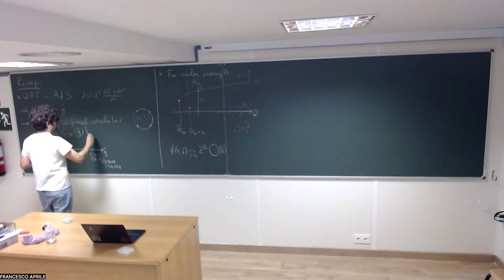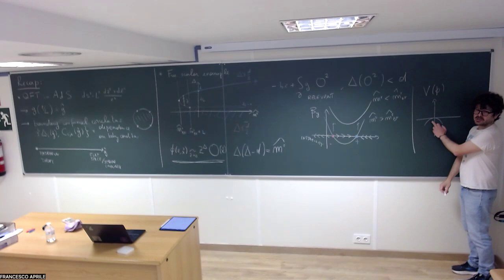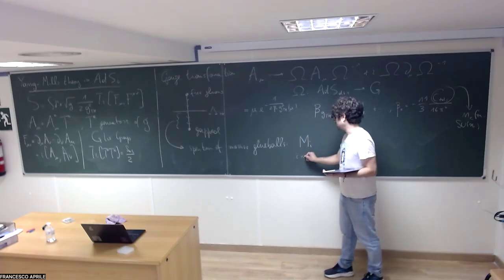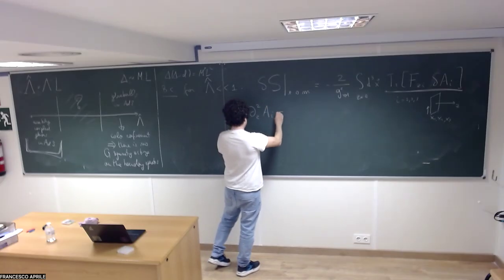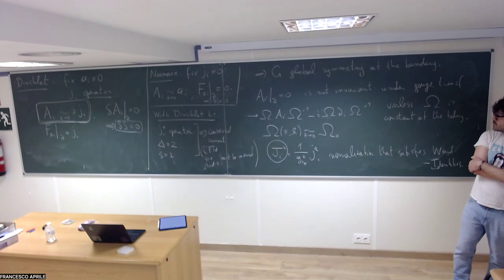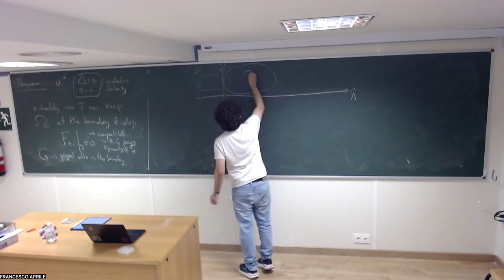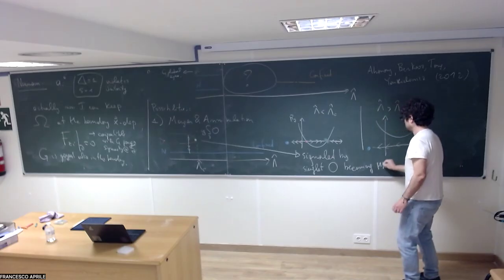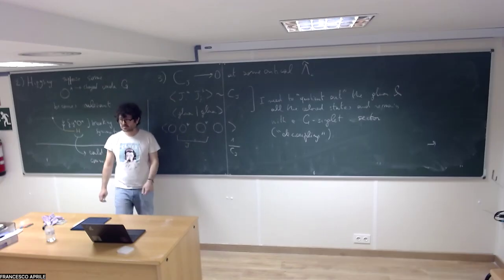Lorenzo Di Pietro - Confinement in AdS - Lecture II - HeI collaboration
I will discuss the confinement problem for gauge theories in rigid AdS background, and its formulation in terms of boundary conditions, focussing on pure Yang-Mills theory and QCD with fundamental matter. In this formulation an important role is played by the conformal correlators at the boundary of AdS. The Dirichlet boundary condition for the gauge field is conjectured to disappear via merger and annihilation, as signaled by the lightest scalar singlet operator approaching marginality as the coupling increases. I will explain how to test this and similar scenarios (higgsing and decoupling) using both perturbative calculations and non-perturbative constraints from the numerical conformal bootstrap.